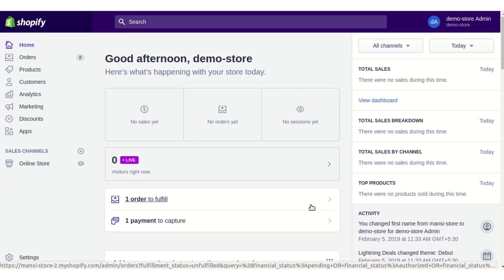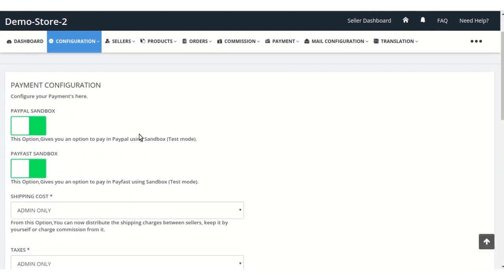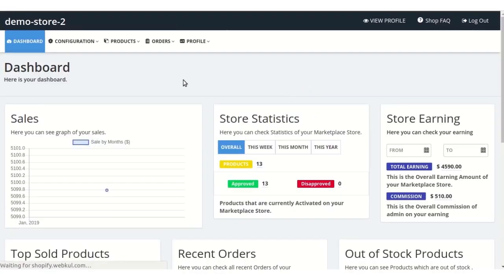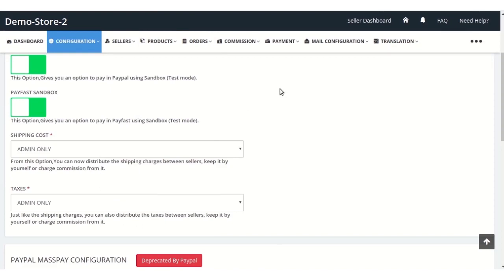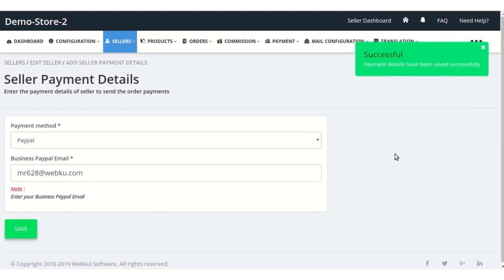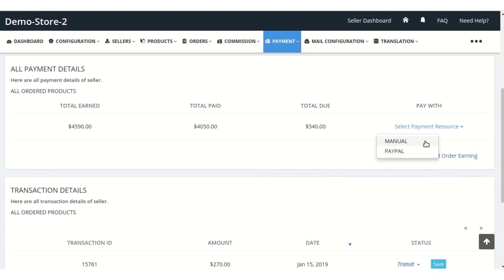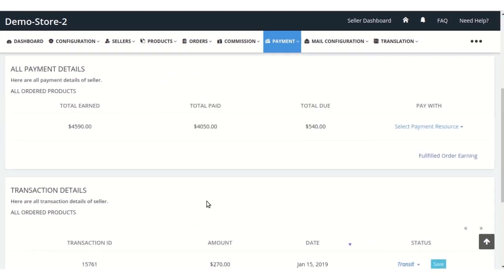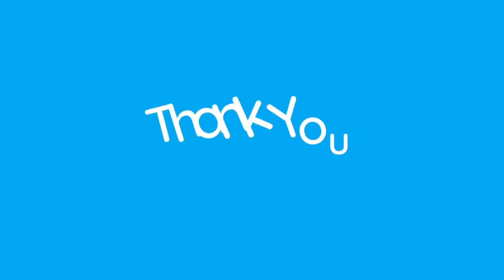How Admin Pays to Sellers | Multi vendor Marketplace for Shopify by webkul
This Video is the complete demonstration of the process of how admin pays the order amount to sellers in the Multi vendor Marketplace App for Shopify.

2. Raise a Ticket via our HelpDesk system